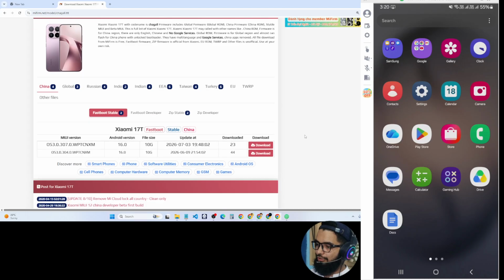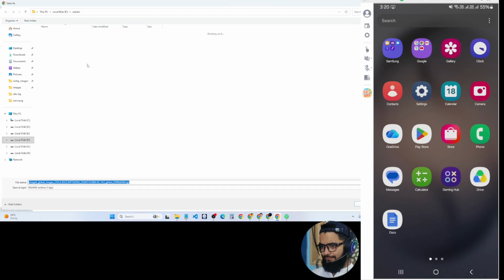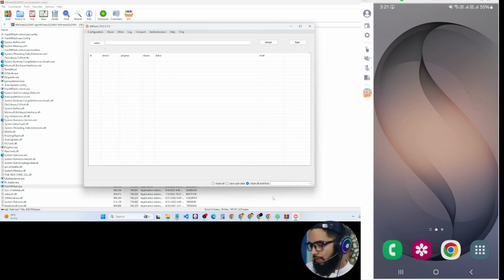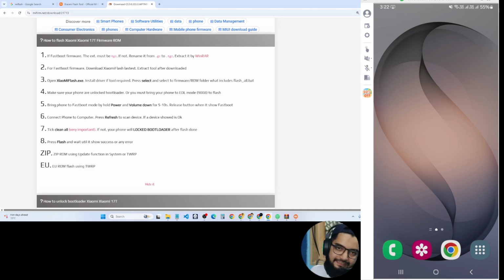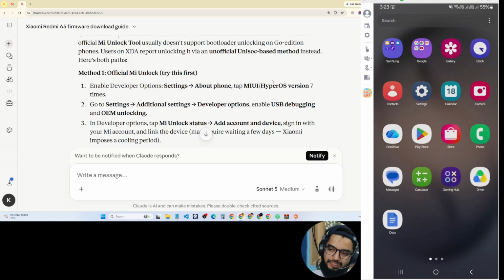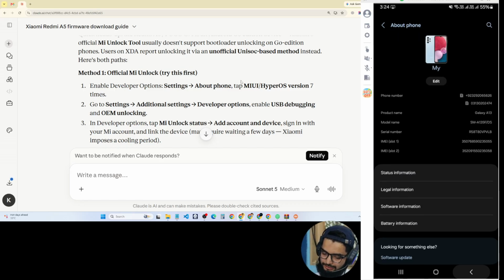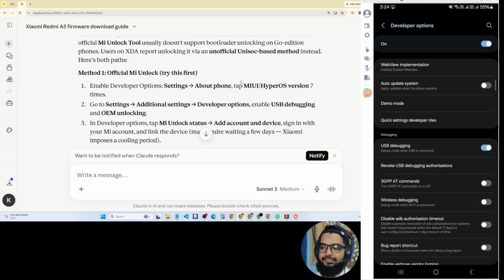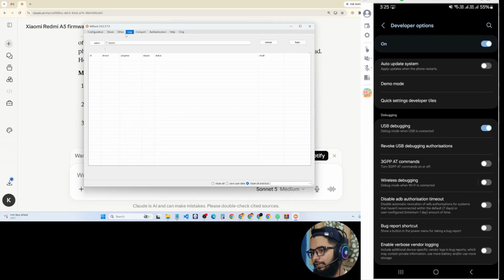Xiaomi 17T Global Firmware: Best Version?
Looking for the best Xiaomi 17T Global Firmware version? In this video, I compare Xiaomi 17T firmware options, explain the recommended Global ROM version, stability, performance, updates, and installation tips.

Find out which Xiaomi 17T firmware is best for daily use, gaming, battery life, and smooth performance.

Video Topics:

✅ Xiaomi 17T Global Firmware
✅ Best ROM Version for Xiaomi 17T
✅ Xiaomi 17T Firmware Comparison
✅ Global ROM vs Other ROMs
✅ Update & Installation Guide

Follow the step-by-step guide safely and easily.

⏱ Chapters
00:00 Intro
00:25 Requirements
01:15 Download Firmware
03:10 Flash with MiFlash
06:20 First Boot
07:30 Final Tips